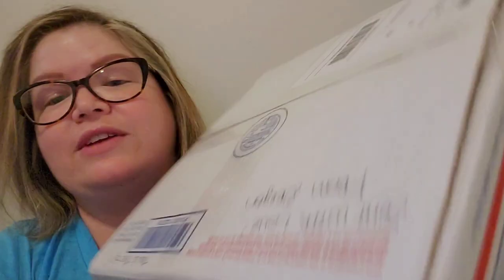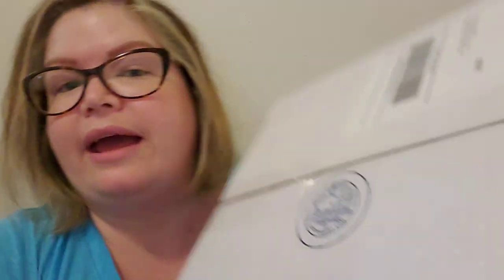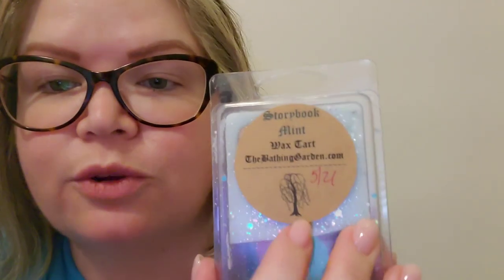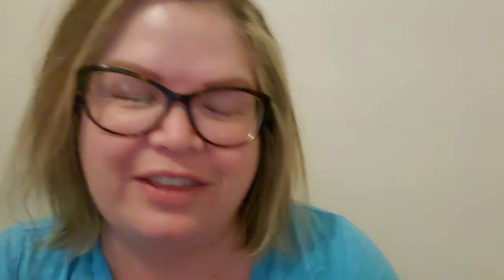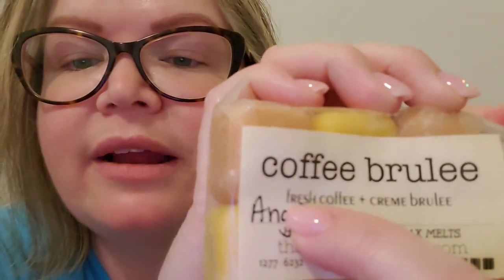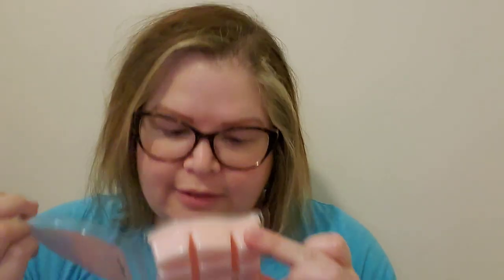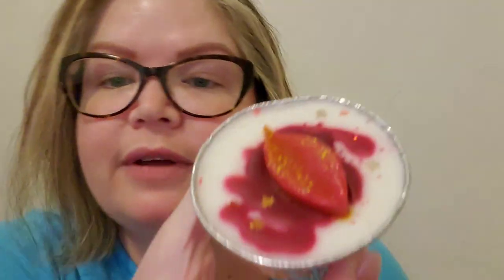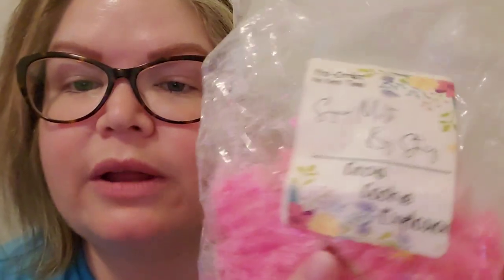Round Robin!! | First Name Drawn | Impressions